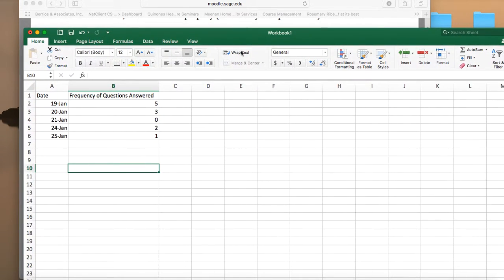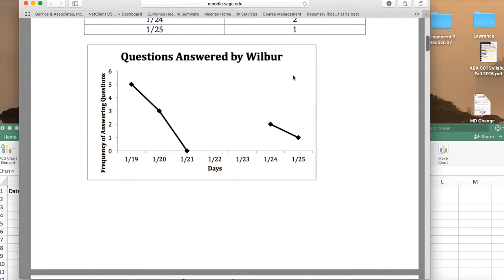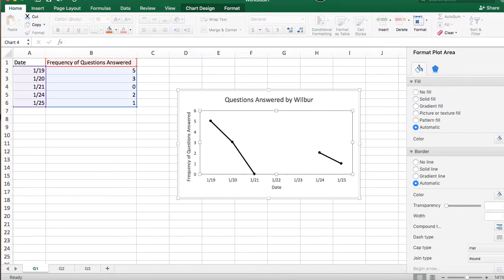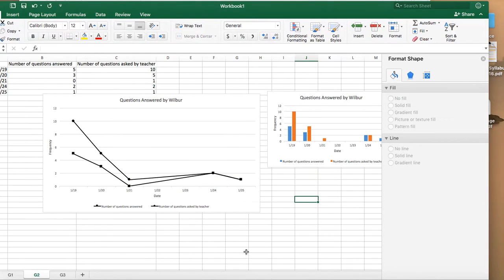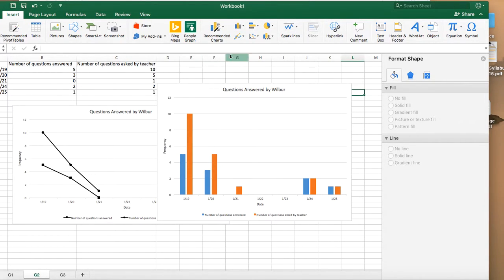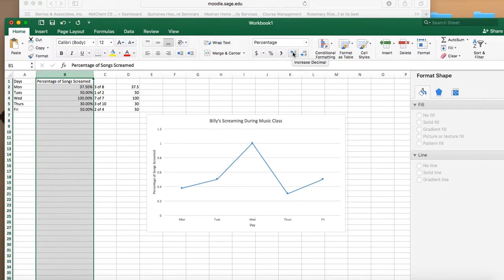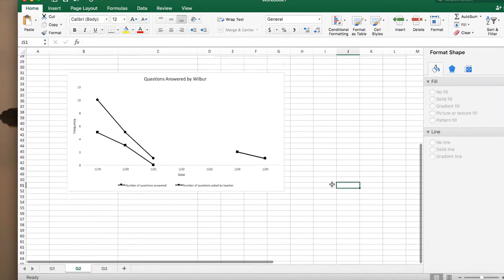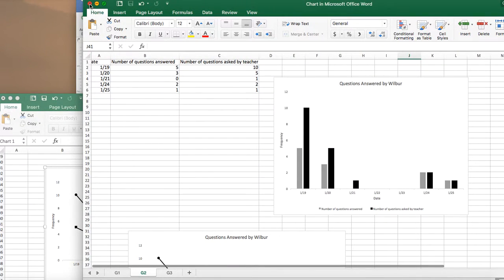Excel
How to graph in excel.